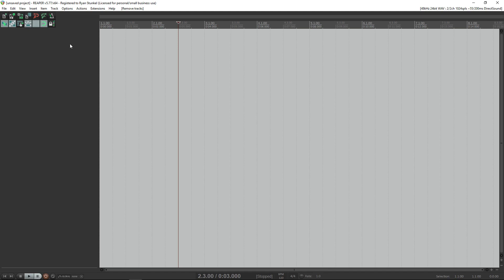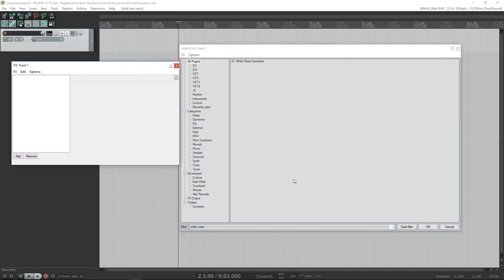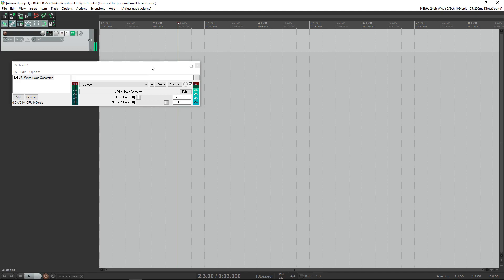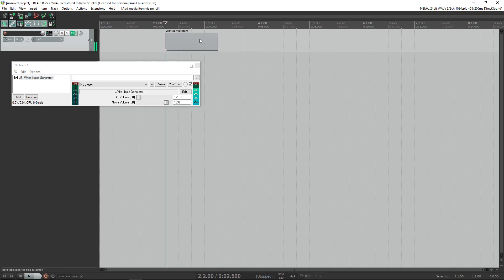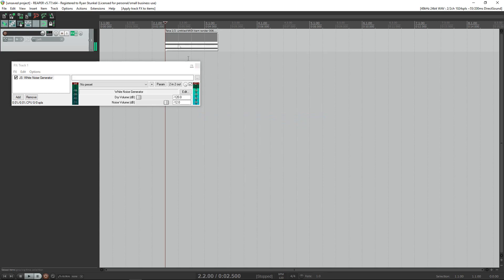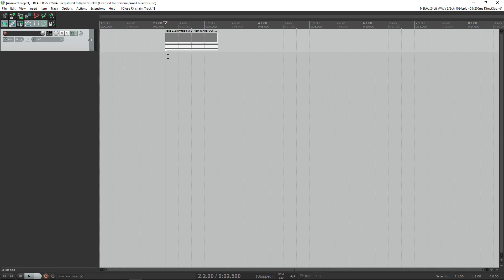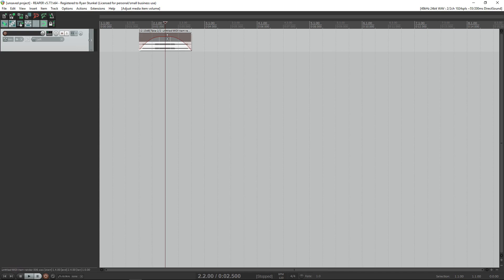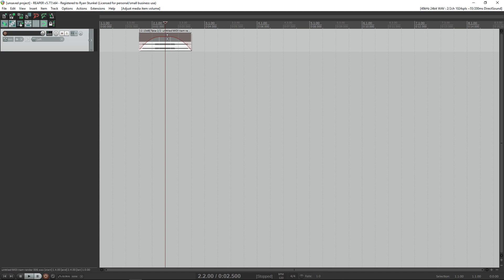How To - Creating White Noise in Reaper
Join our Amazing Discord Server!

Learn how to make White Noise in Reaper! White noise is a very useful tool to make sound effects, infact it's one of the most popular ones to fill out frequencies of a sound in sound design!

Join the Blipsounds Discord Server to learn about Sound Design!